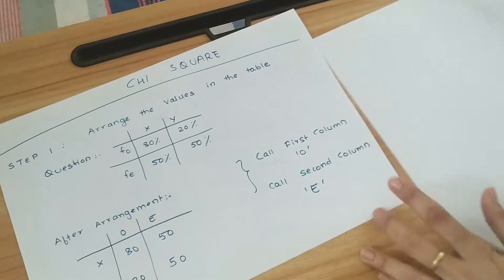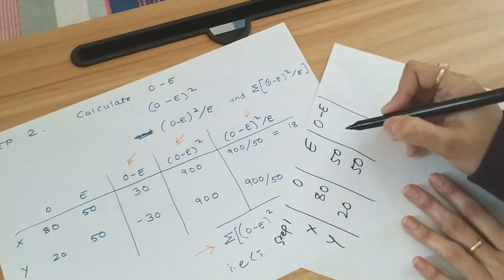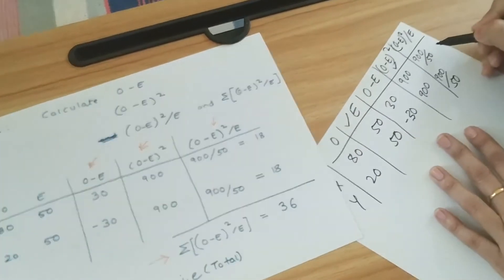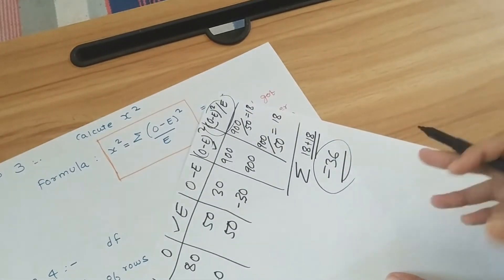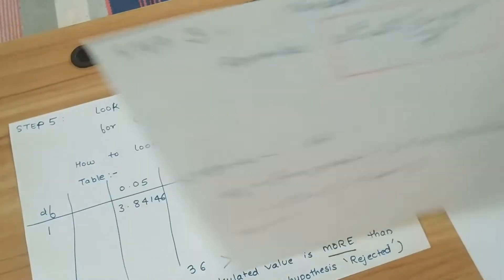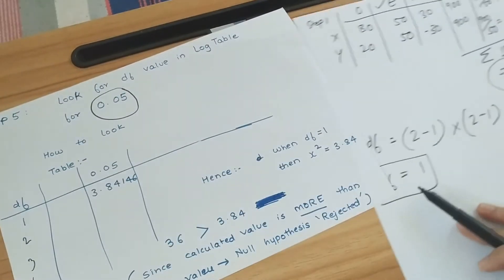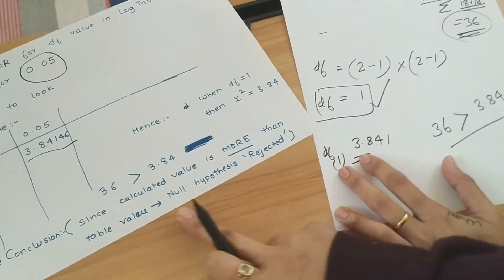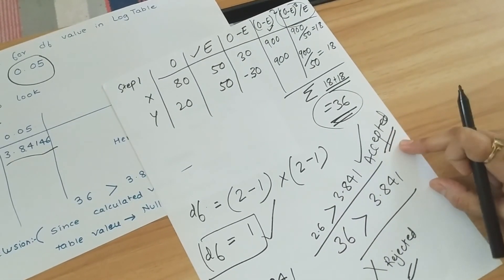IGNOU MAPC | Statistics MPC 006 | CHI Square | Solved with example | MA Psychology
Hello learners!
Wish you all. the best through your journey...That's what I am trying through this channel!
Hope the videos of this channel helps you to Study in an organized way, making your life easy

MAPC 1st Year PLAN:
Step1: Get your Study Material - SIGN UP and receive Organized study material to make your life easy!
[P.S: Don't wait for study material, download online MAPC material and start Assignments]
[Practical File available in Organized material folder]
Step6: Select your 'Major' for 2nd year and decide a Project topic - watch video
Step7: Finalize Major and take admission. Yes! This happens in 1st year itself.

[P.S. Finalize project topic ASAP to avoid last minute rush!]
P.S. Finish as soon as possible to be free for Internship & Project. Refer online study material
Get your Internship Report - READY-TO-EDIT Template & Watch how to get my approved report copy in your BONUS!
INTERNSHIP REPORT TEMPLATE DOWNLOAD - FREE GUIDE & STEPS:
BONUS INSIDE! --- How to create Internship report - Use ChatGPT to get 10X Faster results!
Step5: MAPC Project
"P R O J E C T   S Y N O P S I S   I N   1  H O U R"
Step6: Become a Coach
Start a freedom online business. Want to become a coach BEFORE / AFTER Psychology? P.S. You don't need any degree to become a coach.
let me know on email below.

Happy Learning!
Regards,
Shweta